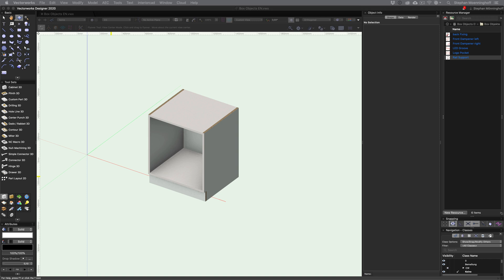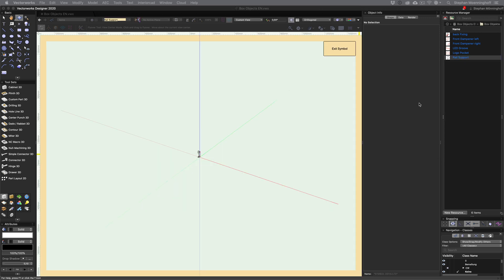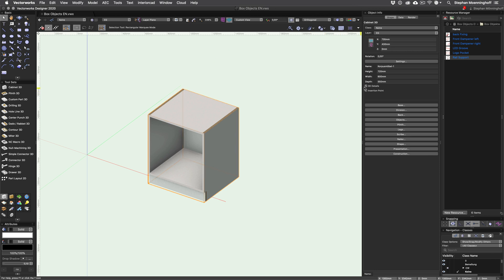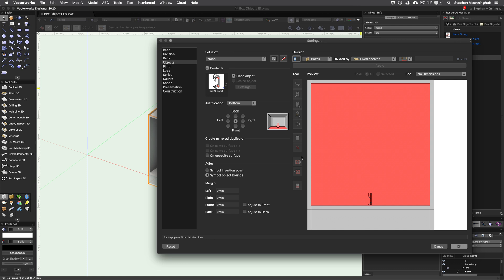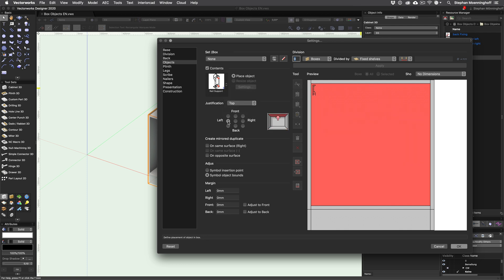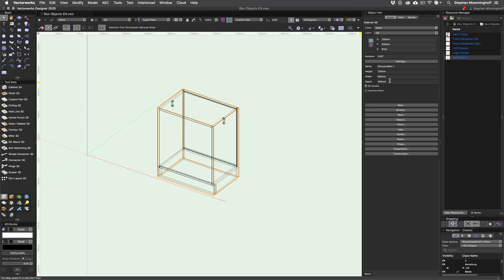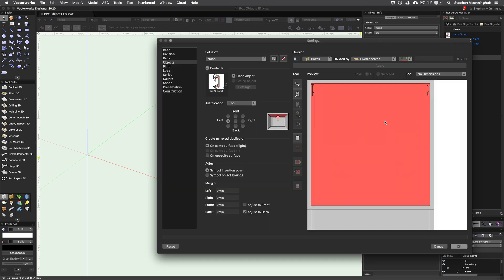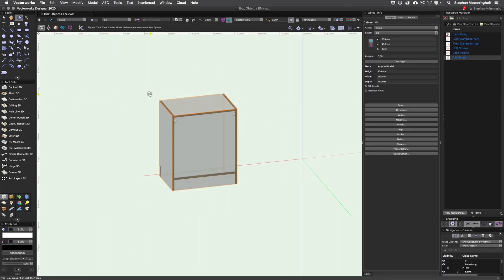Vectorworks interiorcad 2020 - Box Objects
Positioning options for symbols in interiorcad cabinet boxes have been expanded considerably.
Additionally, millings that are contained within the symbols will now be applied to the parts they are placed on.